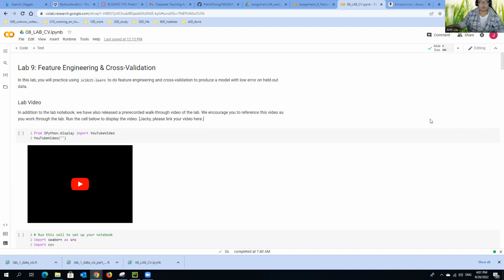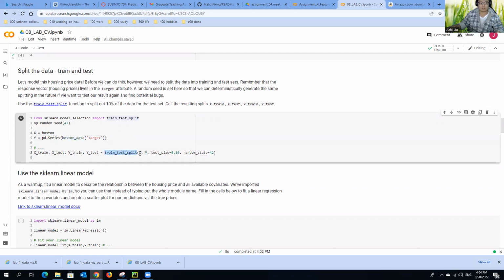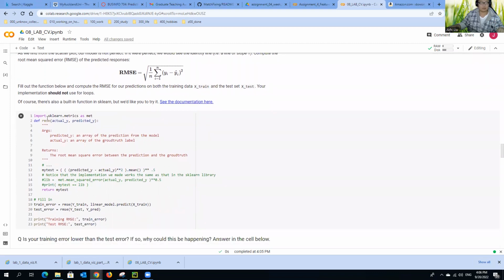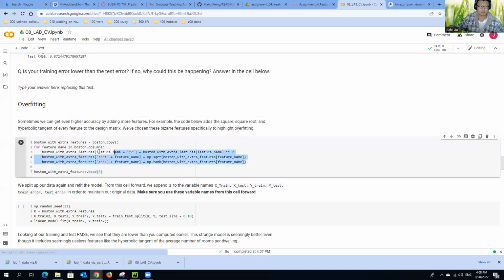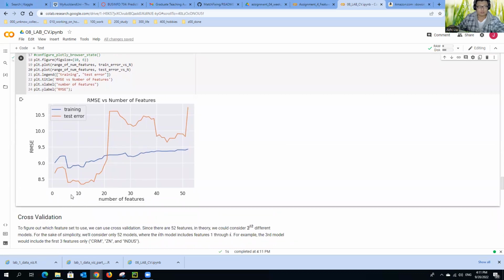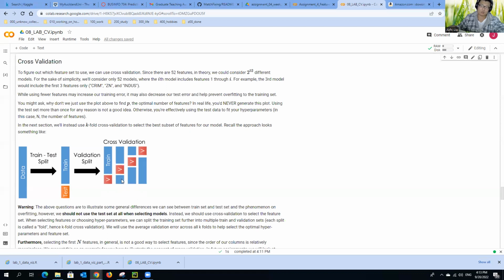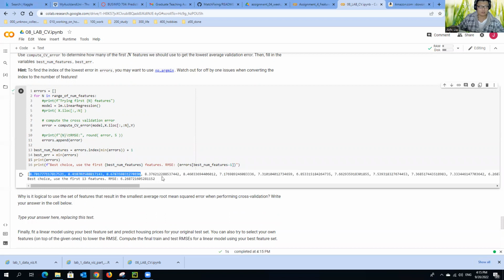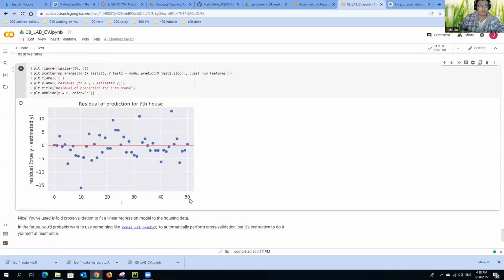lab_08_cross_validation